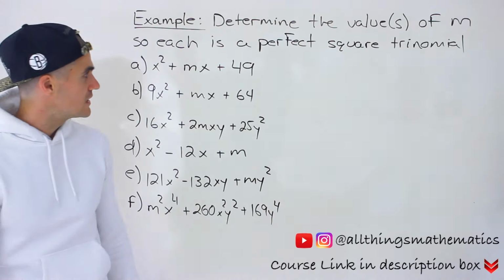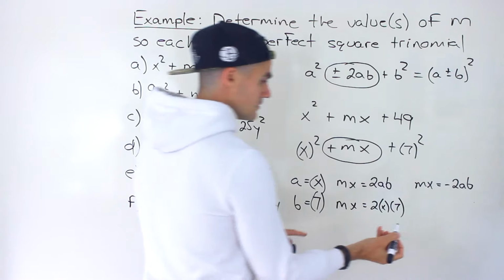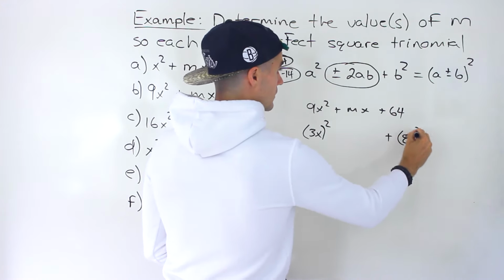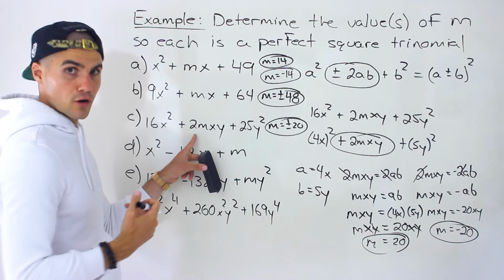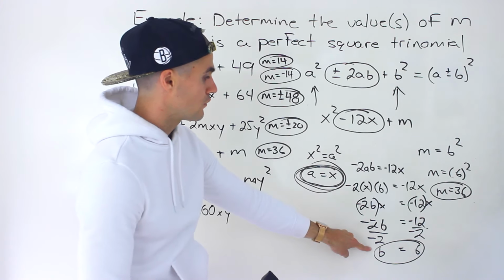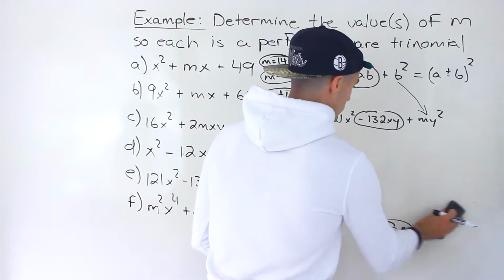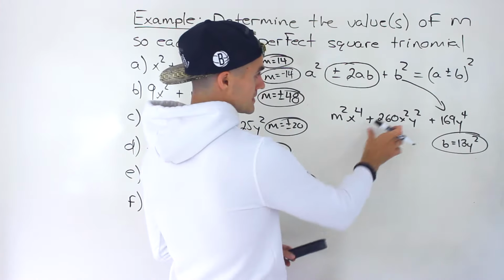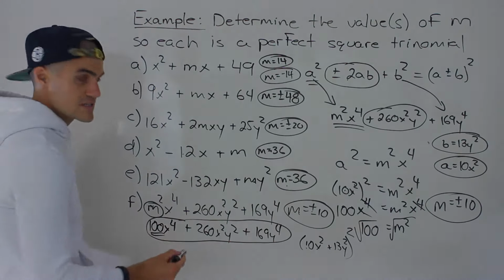Find Constants so Each Trinomial is a Perfect Square - Grade 10 Academic Math (MPM2D)